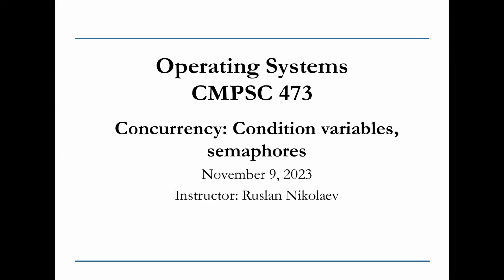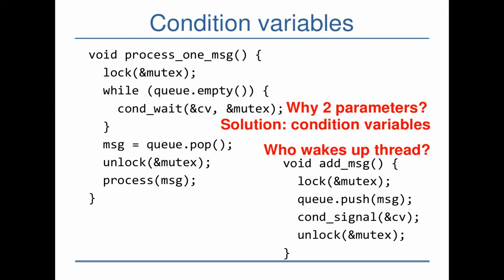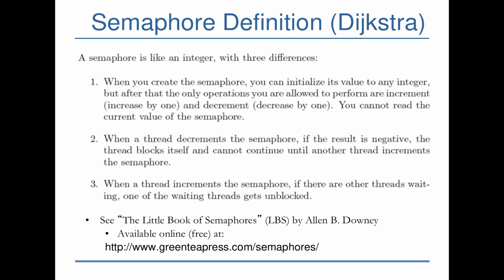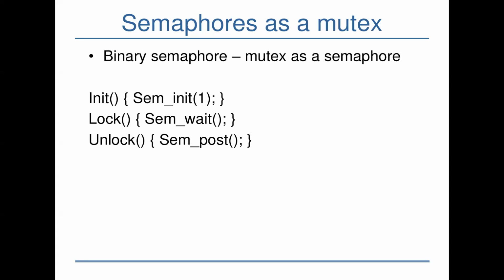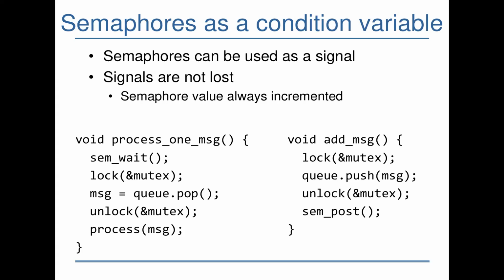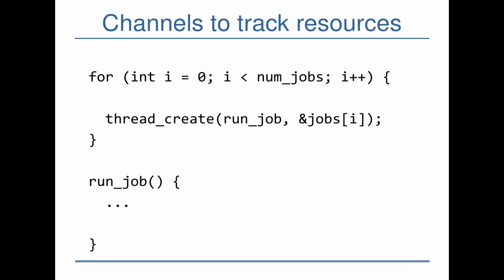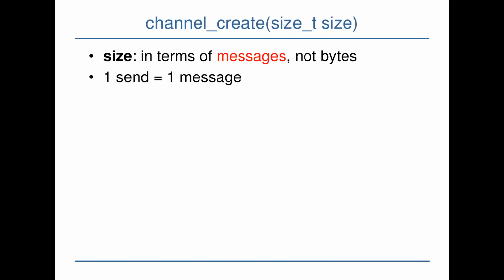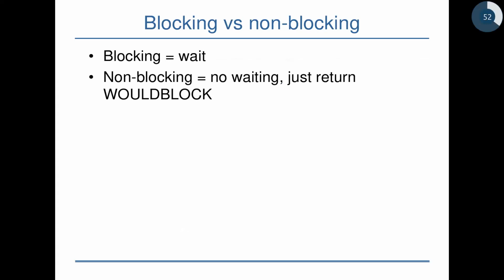Lecture 24 Video Operating Systems CMPSC 473 FA23